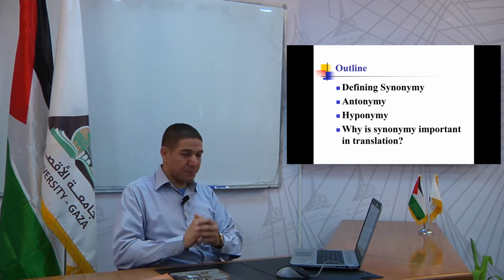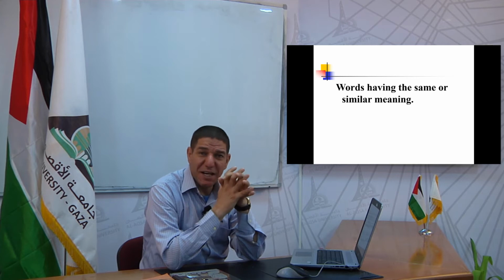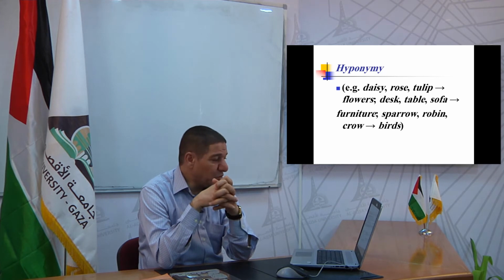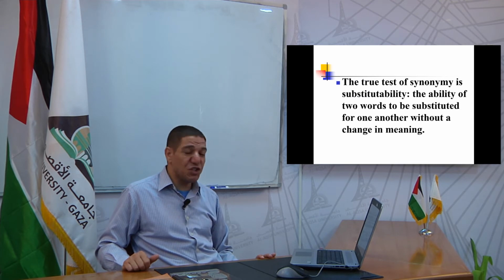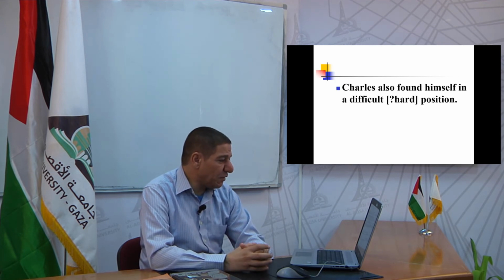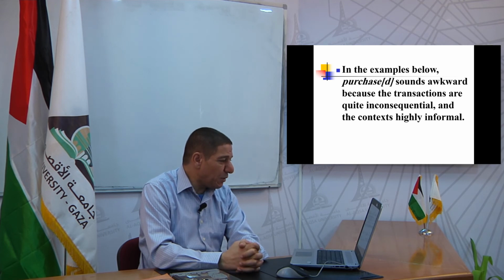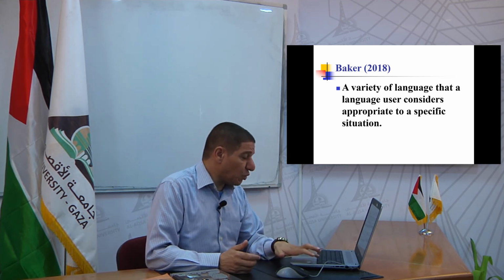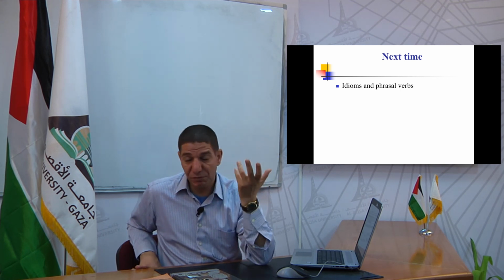مساق ترجمة 1 د محمود الحرثاني المحاضرة الرابعة الفصل الصيفي